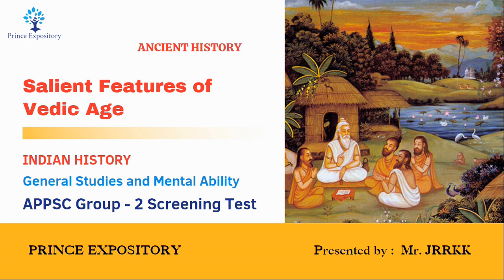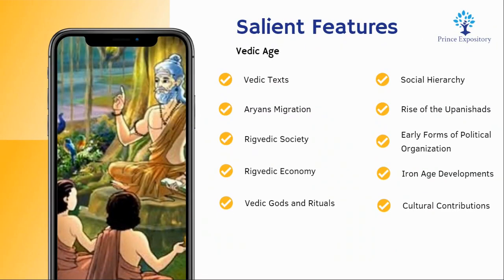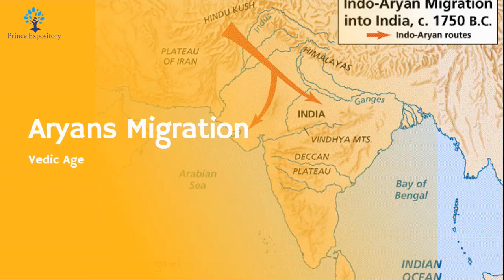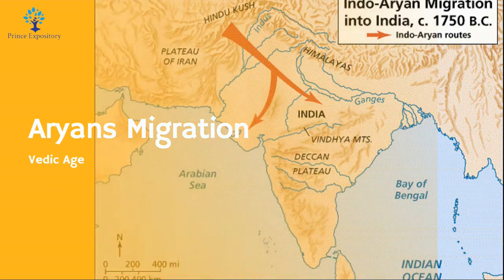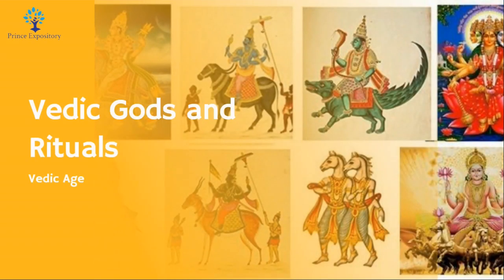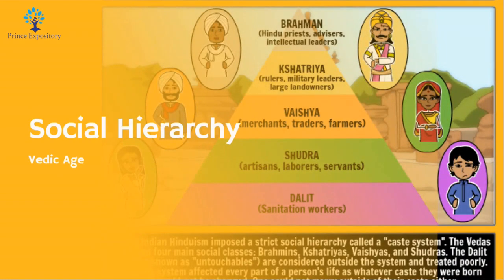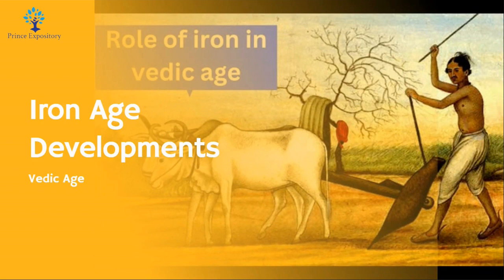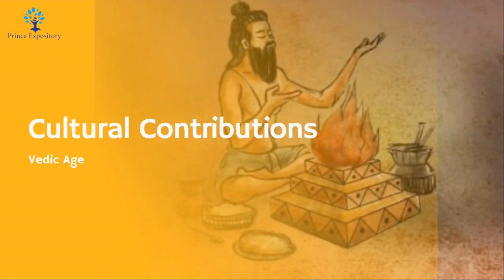2. Salient Features of Vedic Age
Ancient History: Salient features of Vedic Age.
INDIAN HISTORY - GENERAL STUDIES AND MENTAL ABILITY.
APPSC Group-2 Screening Test/Examination Glimpses.